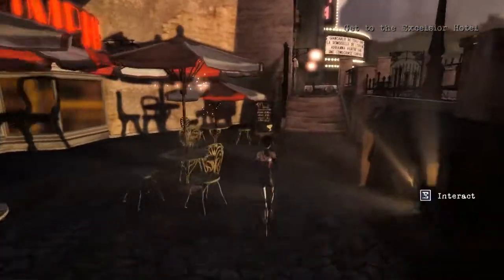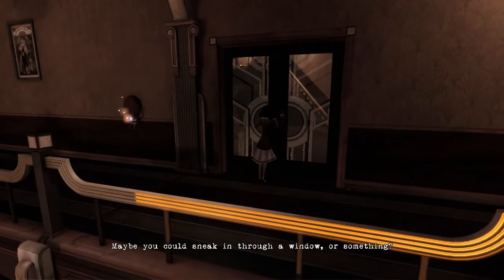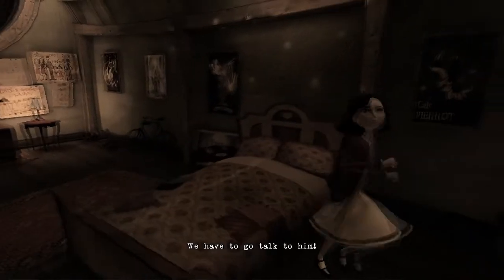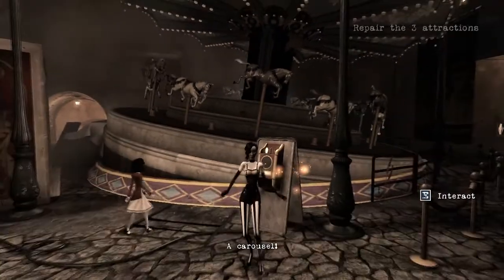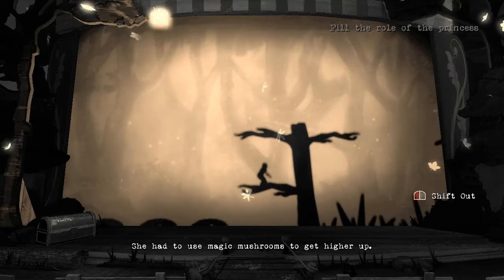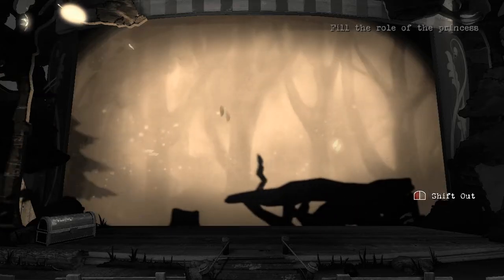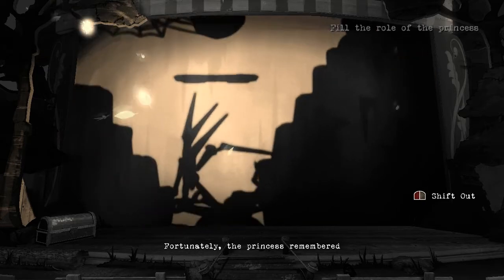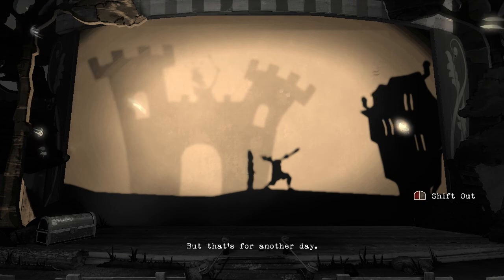Contrast [2]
Mid Knight gives you the second part of Contrast!